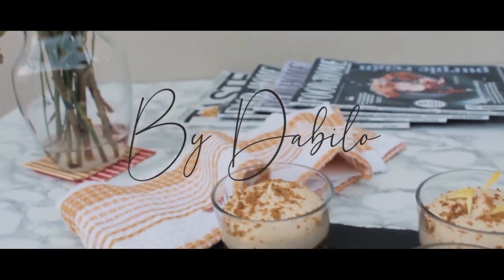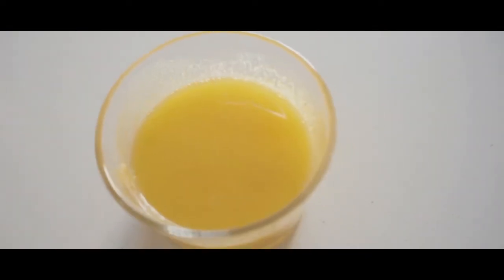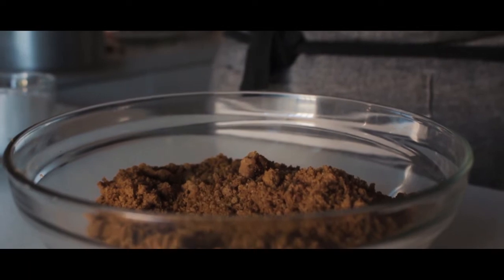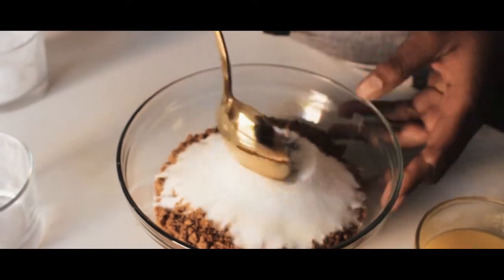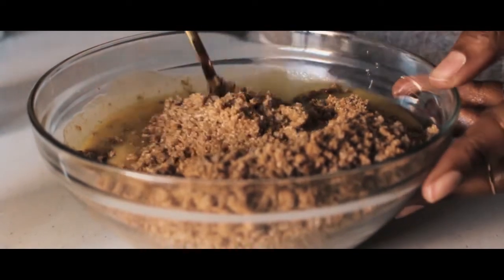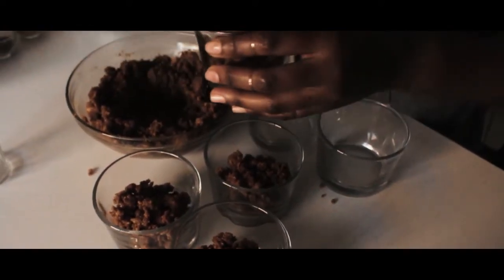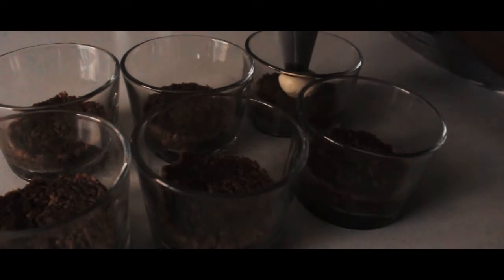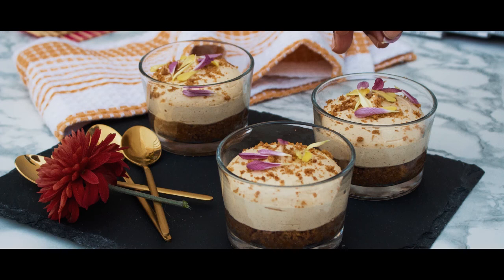No - bake gingerbread cheese cake | By Dabilo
Hi Everyone,
Here is my take on the no bake cheesecake. Just a handful of ingredients and easy to put together. Give it a try and let me know what you think.
Nda boka.

ngredients
For the crust:
 • 8 ginger cookies (check out )
 • 1/4 cup sugar
 • 8 tablespoons melted butter
For the Filling:
 • 1 cup heavy cream, whipped with 3 tablespoons icing sugar
 • 2* 226g packages cream cheese, room temperature
 • 1 cup icing sugar
 • 1/4 cup molasses
 • 2 teaspoons cinnamon
 • 2 teaspoons ginger
 • 1/2 teaspoon nutmeg
Shot by: Latisha Shot It!